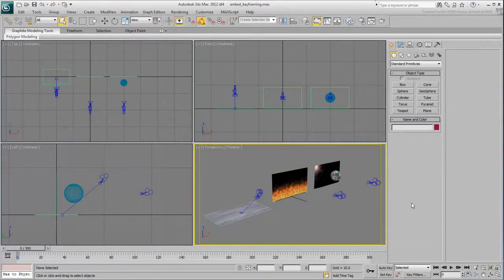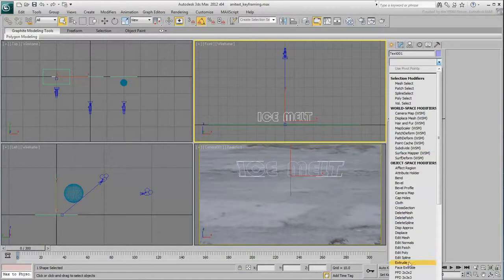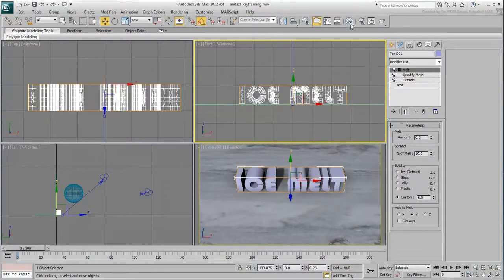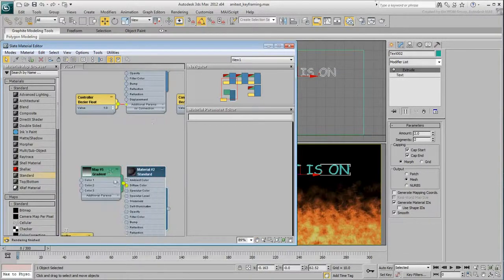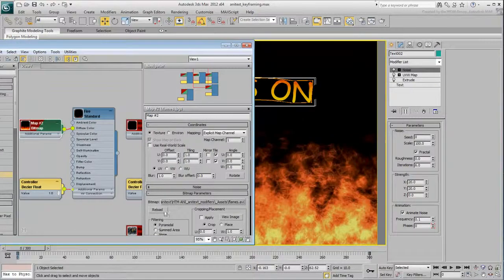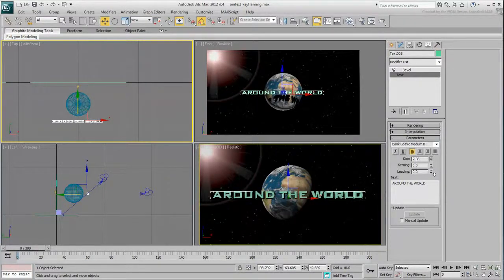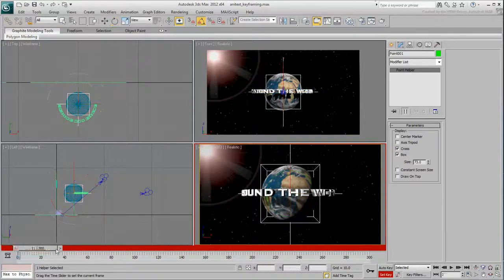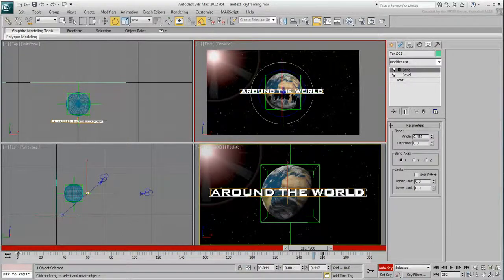Animating Text - Using Modifiers